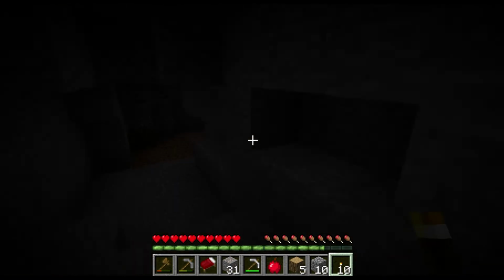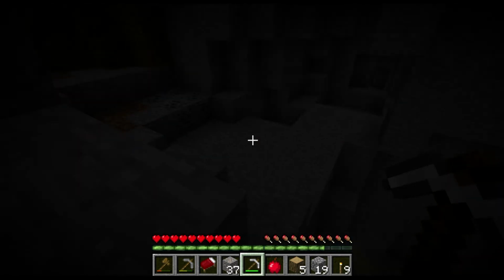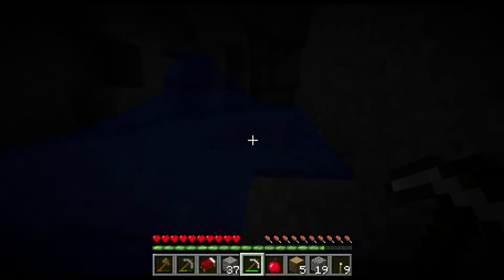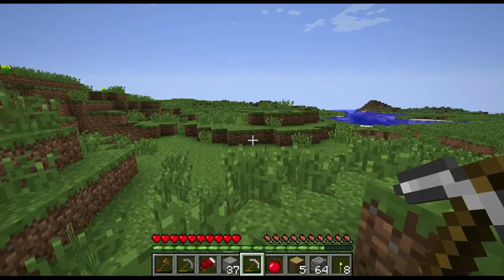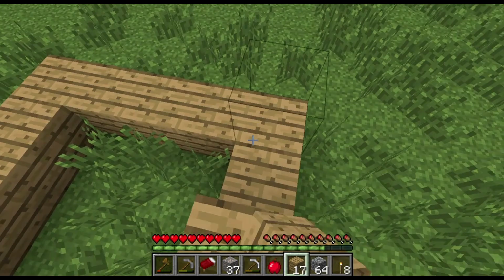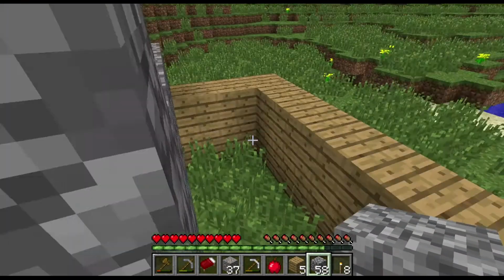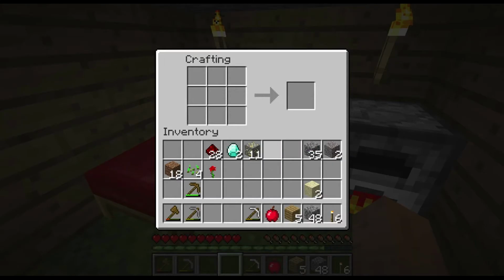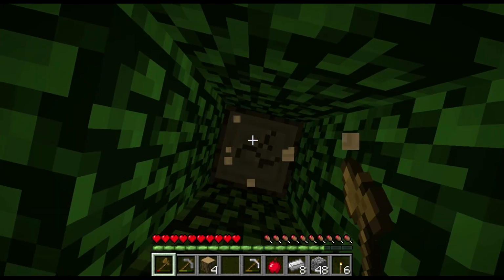Minecraft Ultimate Survival (Episode 1)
Hi YouTube.